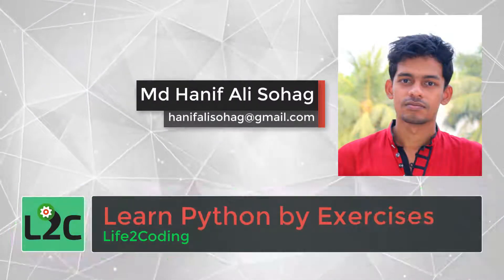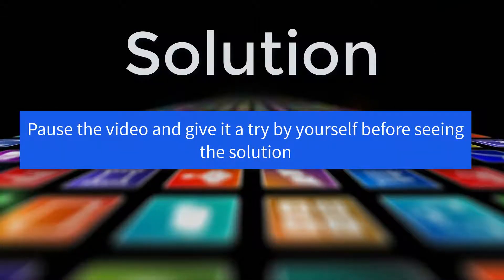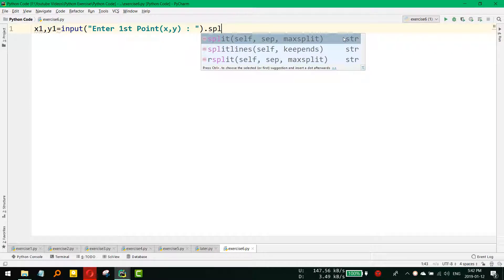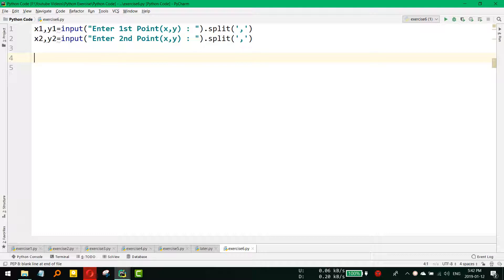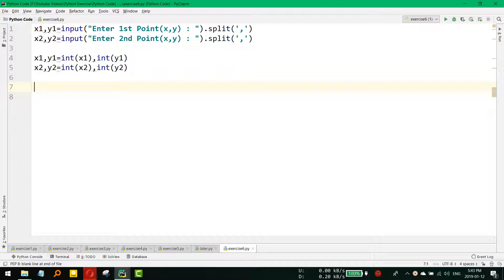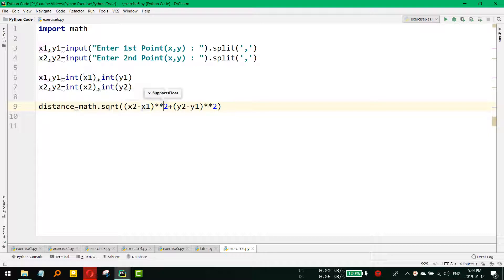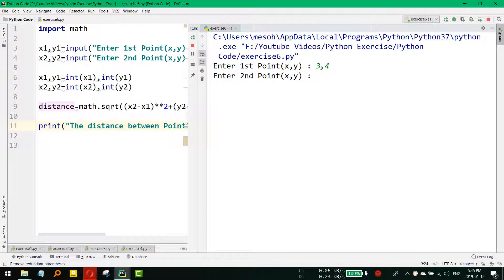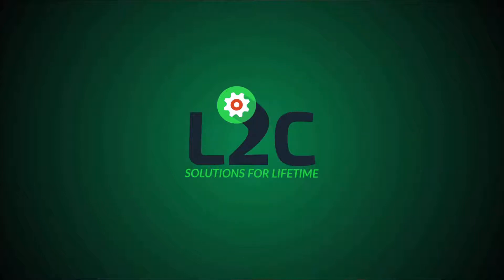Learn Python by Exercises #6: Distance between Two Points